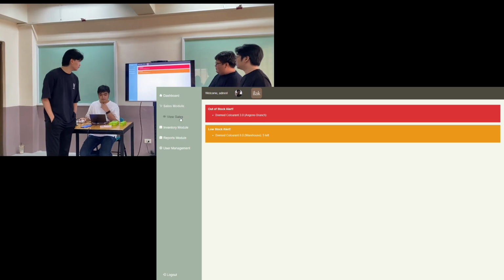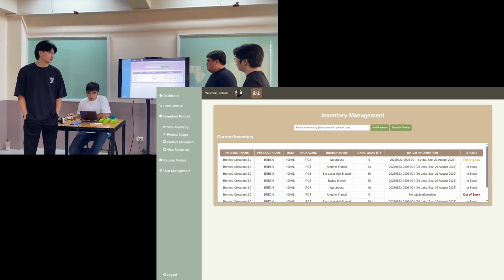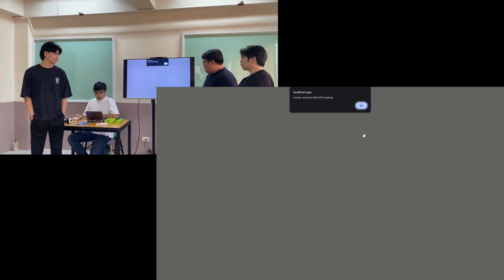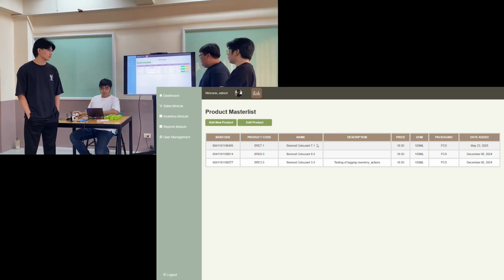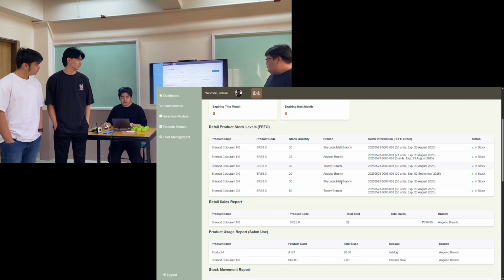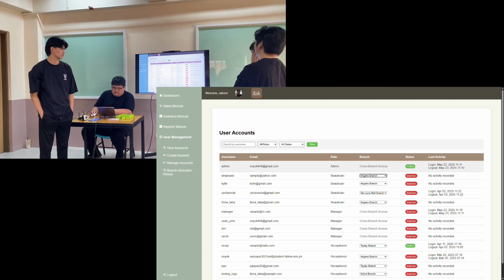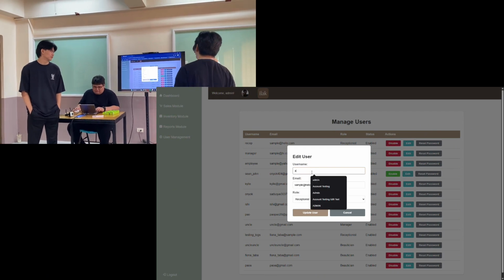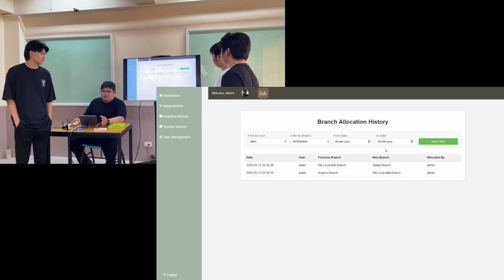Team Tomodochi SIAA Presentation